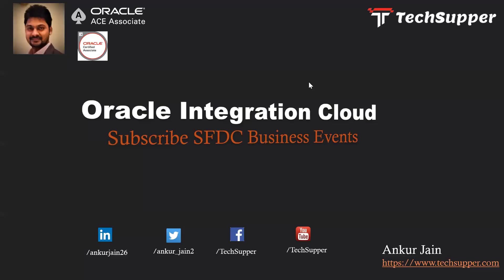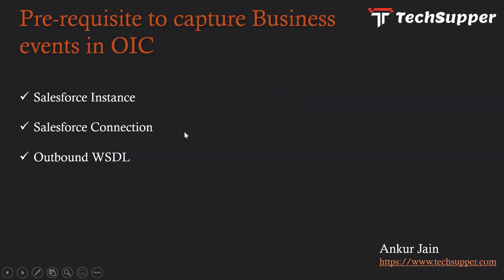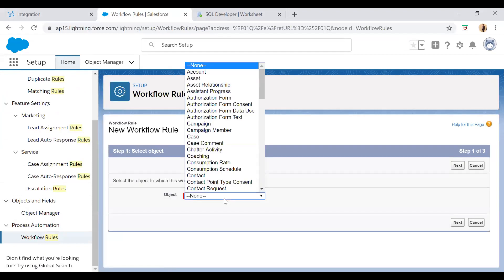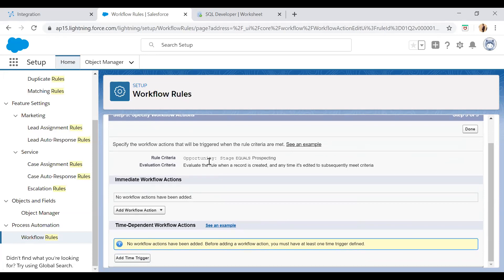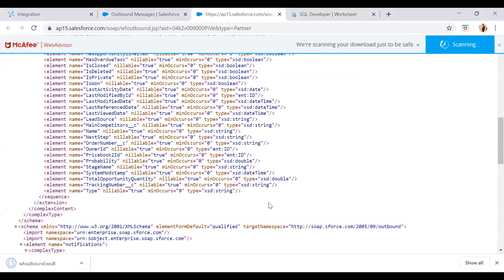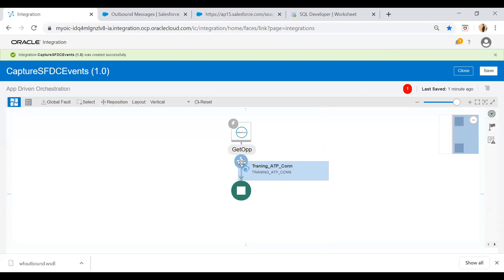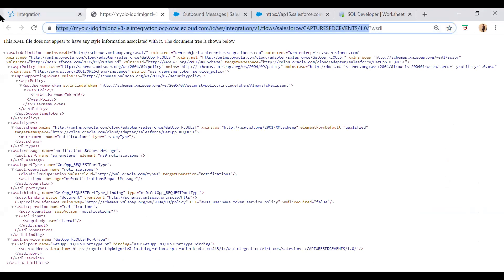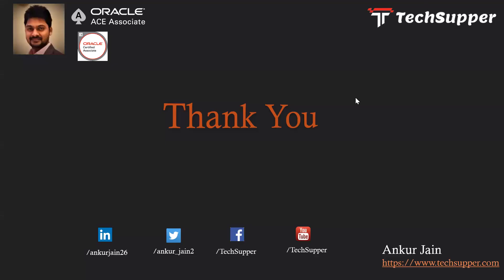Capture Salesforce Business Events in Oracle Integration Cloud